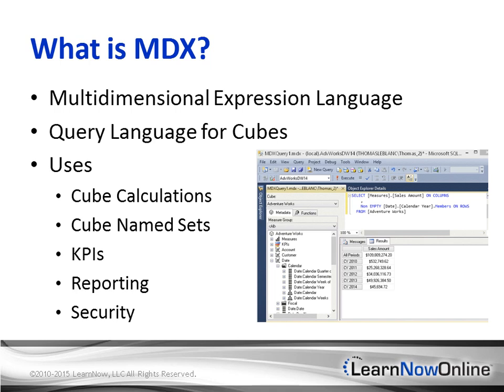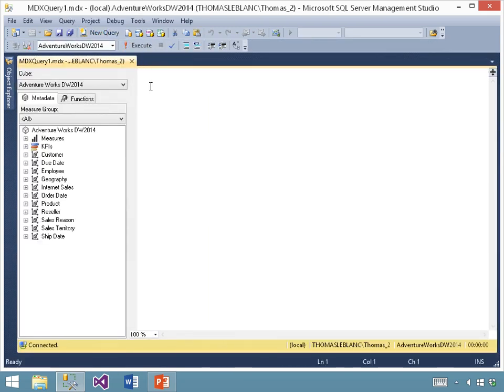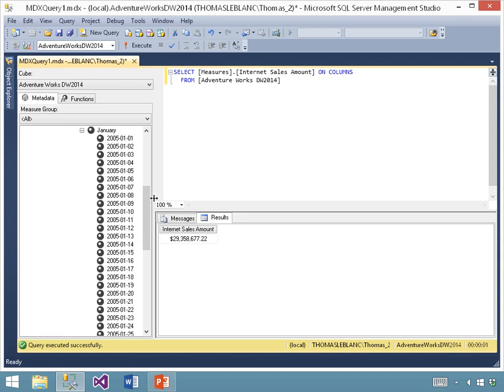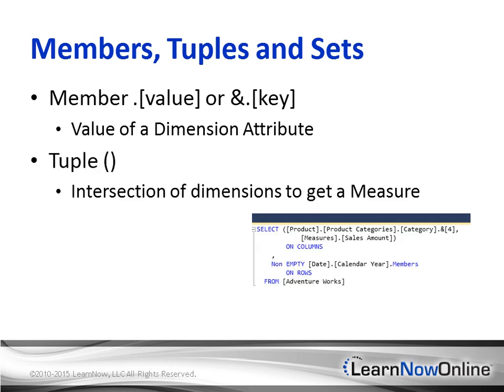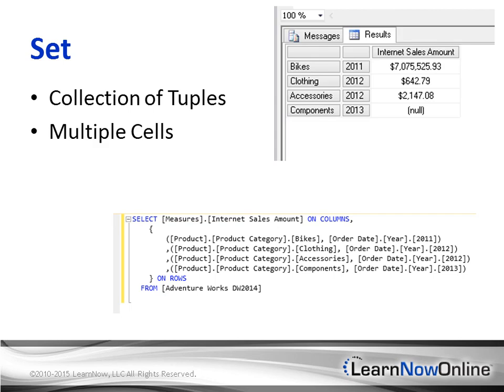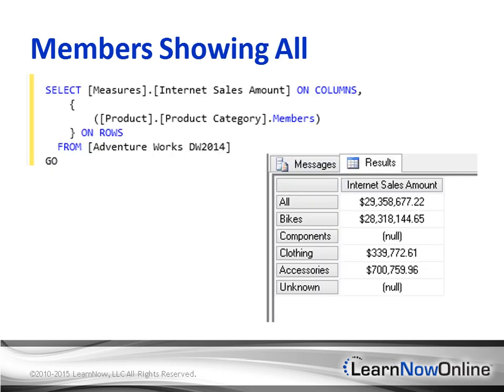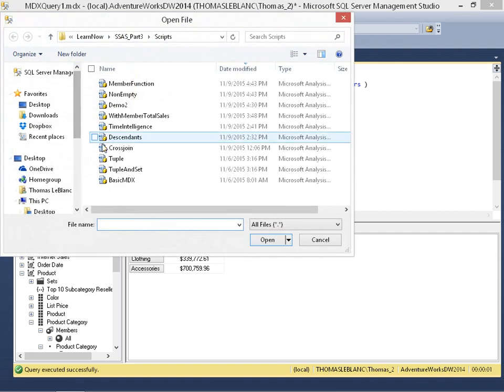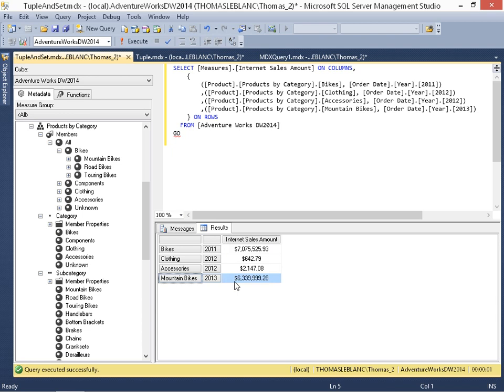SSAS 2012, Part 07 MDX Player LearnNowOnline 2